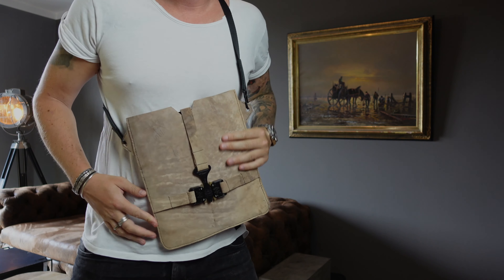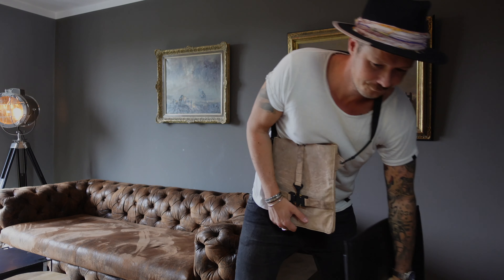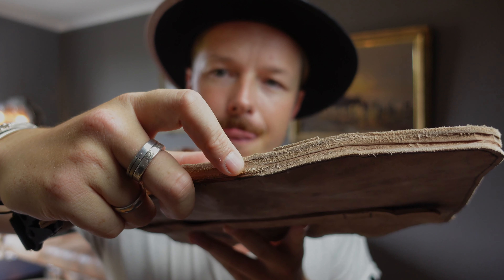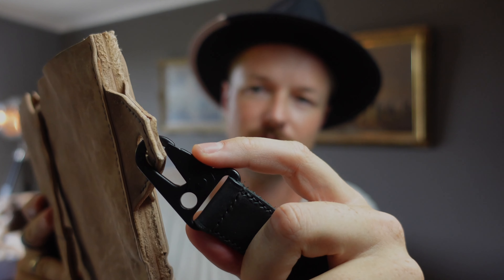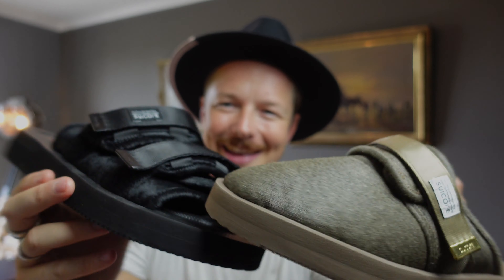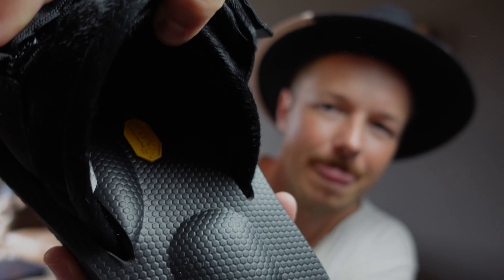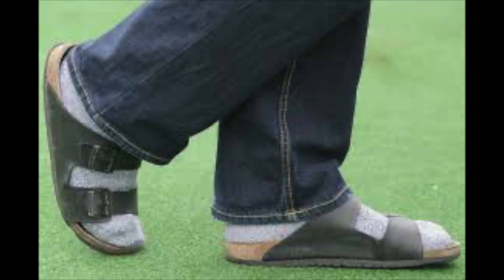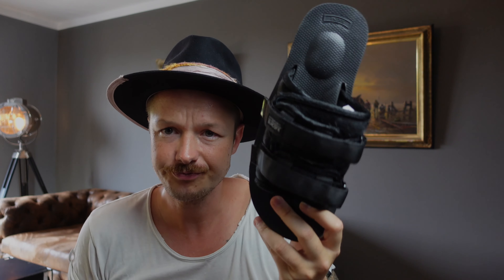is SUICOKE still cool in 2020..?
In this video we are looking at 2 different slides/sandals from Japanese brand SUICOKE.